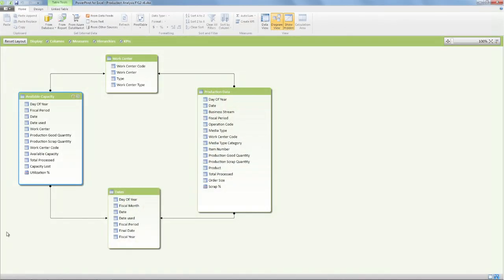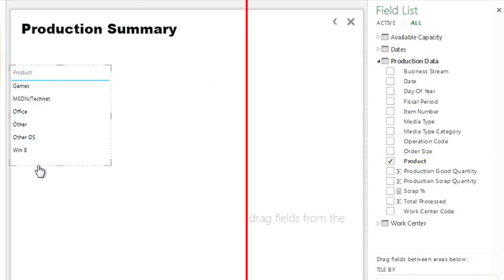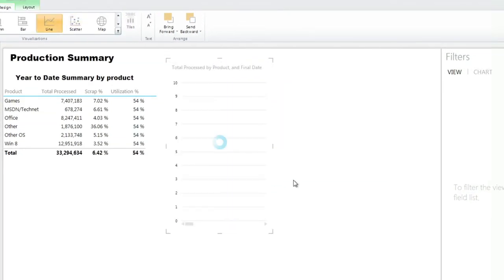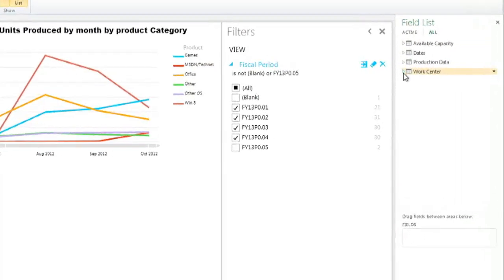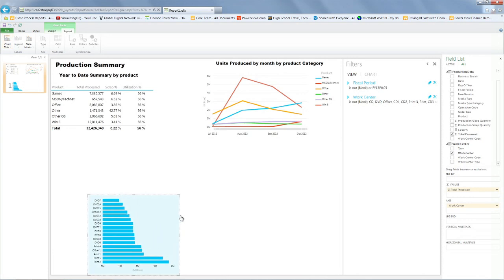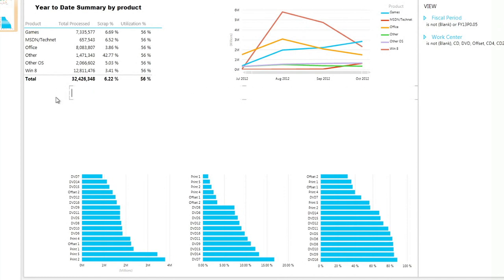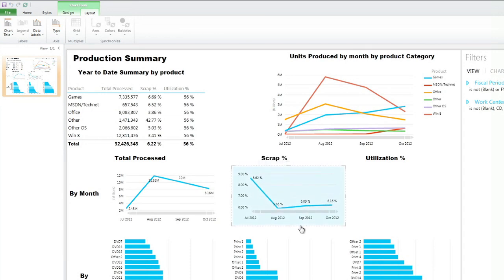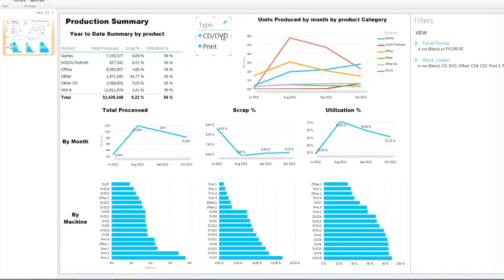From Data to Insight & Impact: Building a Manufacturing Summary with Power View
In this follow up to his interview with General Manager Gene Purschwitz, Microsoft Finance Director Marc Reguera shows how to build powerful views and drill all the way down to the machine level in this case study detailing Microsoft manufacturing in Puerto Rico using Power View.  In this follow up to his interview with General Manager Gene Purschwitz, Microsoft Finance Director Marc Reguera shows how to build powerful views and drill all the way down to the machine level in this case study detailing Microsoft manufacturing in Puerto Rico using Power View.  **Please note, the data and geographical data in this video have been manipulated for demonstration purposes and do not reflect actual data.

You can see more videos in the From Data to Insight & Impact series here: